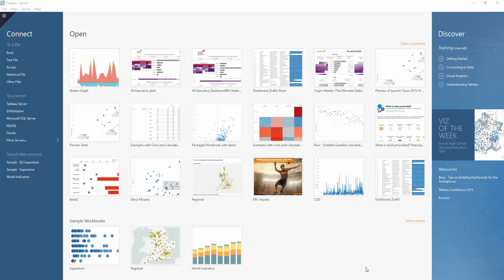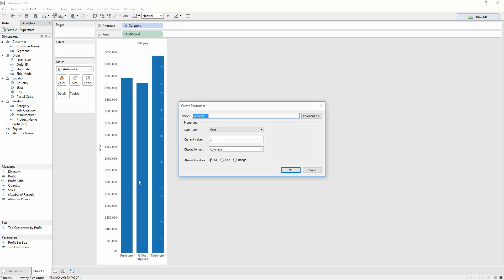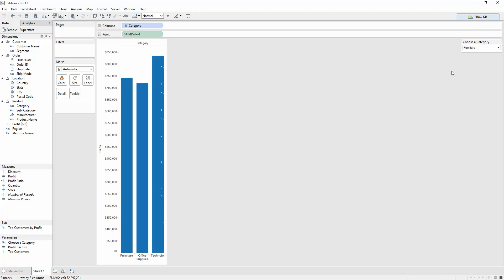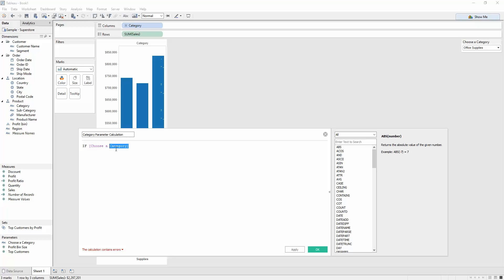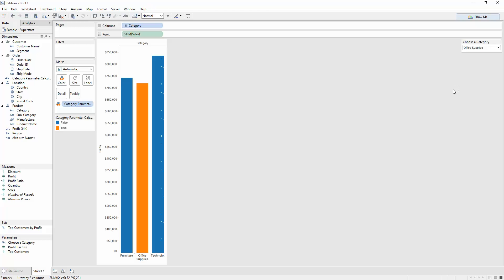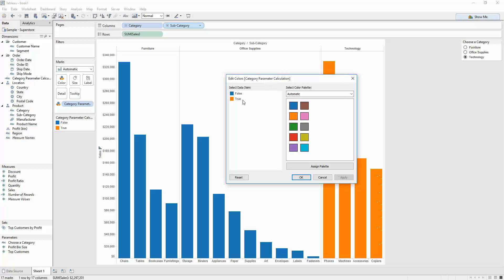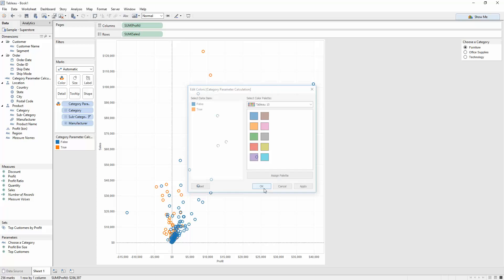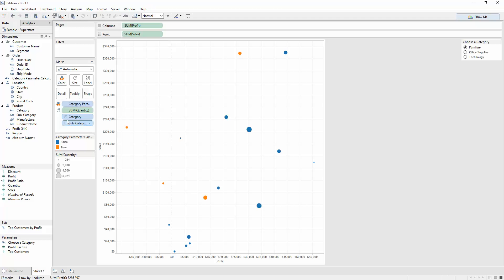Highlighting using Parameters in Tableau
Showing how to create a parameter to highlight views within Tableau